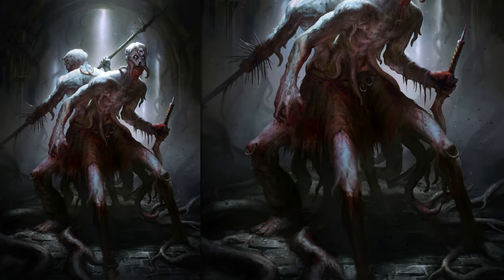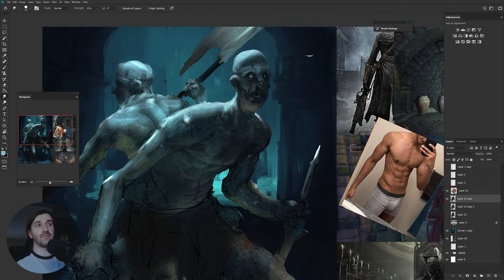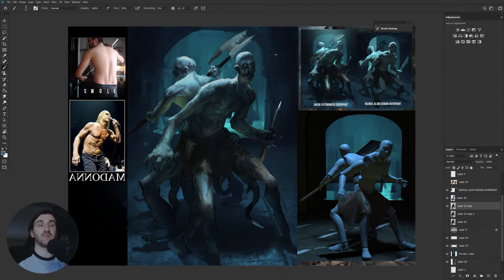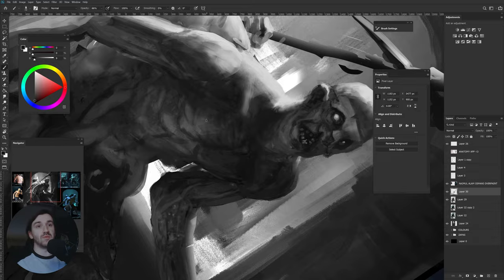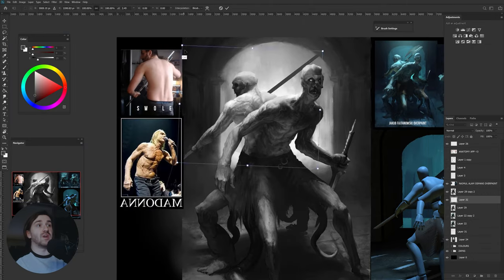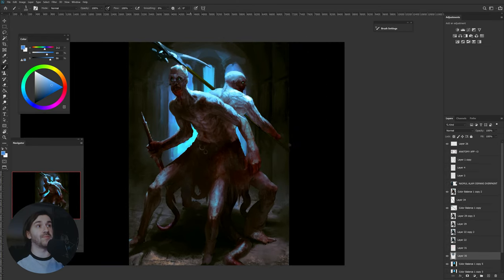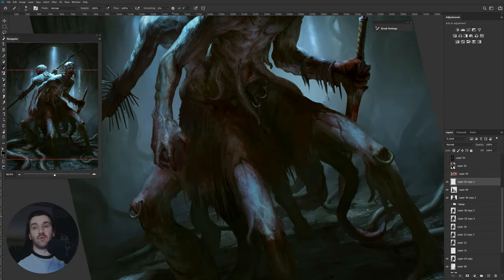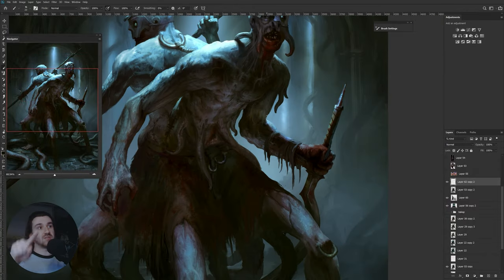Help your art now! + How to paint fantasy illustration! - EP 28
New process video! This time I'll show you how I created this card game artwork!

Finally managed to do a voice over for this video! 26 minutes is quite a long time, and I couldn't get a grasp on it! So if you feel like I'm mumbling- just mute the audio, blast some music and enjoy the process!
These guys were extremely fun to paint, and very challenging to do. Not only since their general shape is kinda complex, but I had to flex my brain on presenting them in a way that will be easy to read! A lot of changes and back and forth painting, but I guess it turned out kinda ok.
And for the topic of helping your art- use as many things as needed to make your art better. From photo references, through other people artworks (inspire yourself, don't copy or steal!), to 3d models and whatever you can come up with. Nothing is illegal as long as it is actually helping you to push your projects even further!

Painting was done for a Sorcerer board/card game!:D

00:00 - Introduction
00:23 - Backstory of a painting
04:00 - Help your art!
24:27 - Announcements
26:47 - Thanks for watching!
BEST ART BOOKS:
📕 Easy to understand basics of perspective
📘 More complex drawing techniques
📗 Everything about rendering
📙 All you need to know about colors
📔 And how to draw from imagination

MY EQUIPMENT:
🎧 Marshall Major III
📝 Wacom Intuos M (I have an older model they don't sell anymore)
📸 Logitech HD Pro Webcam C920